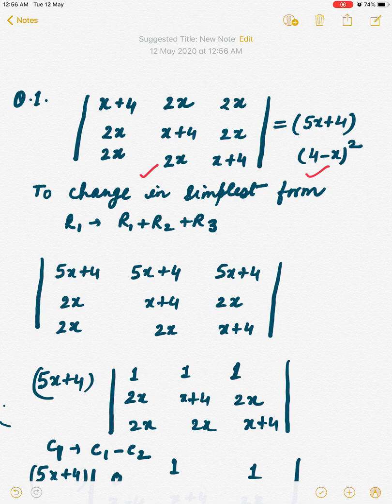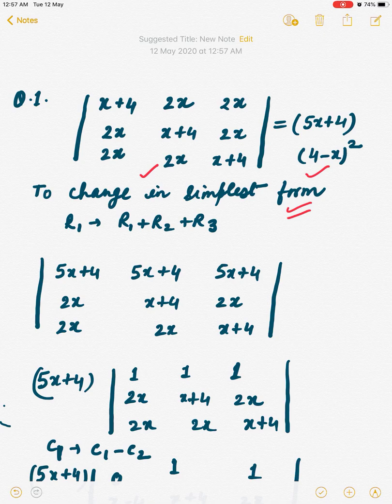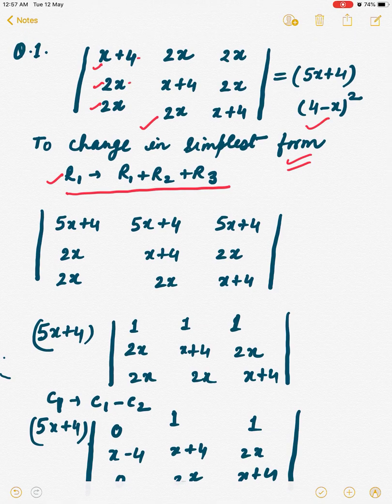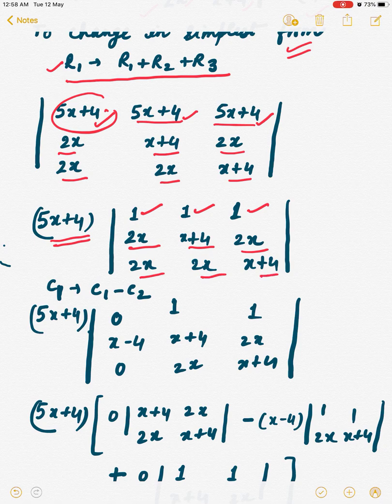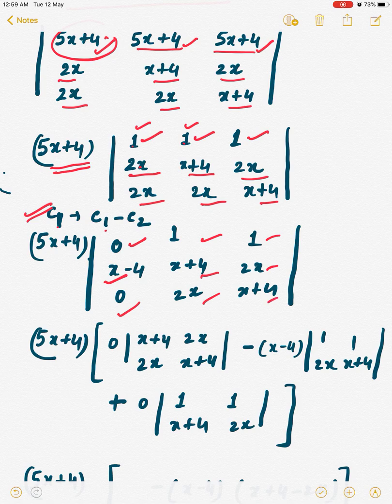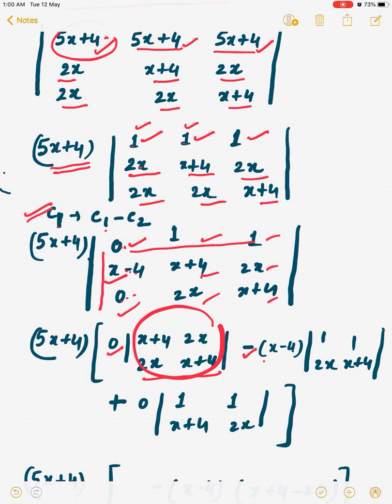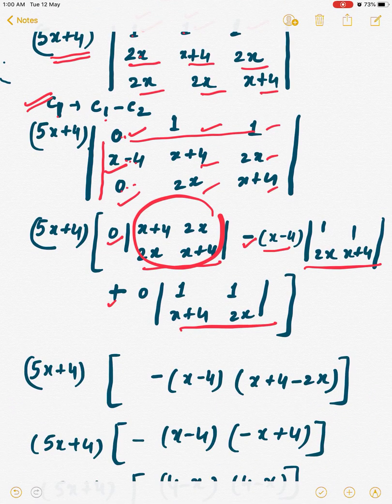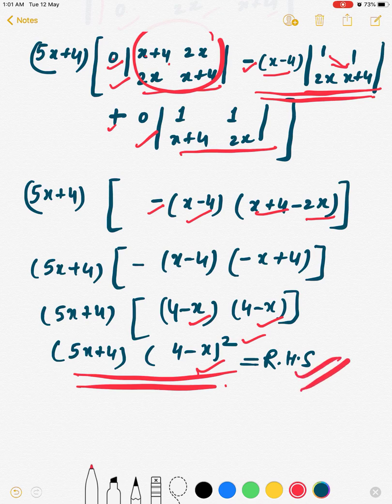*Lecture 2 :- Question On Properties Of Determinants*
Children will learn to use properties of determinants in question.
Class :- XII